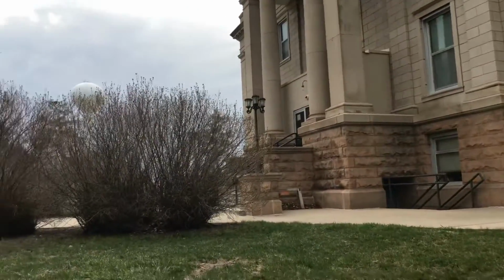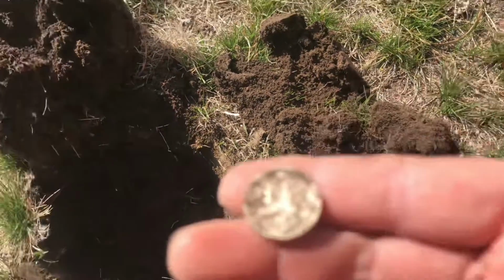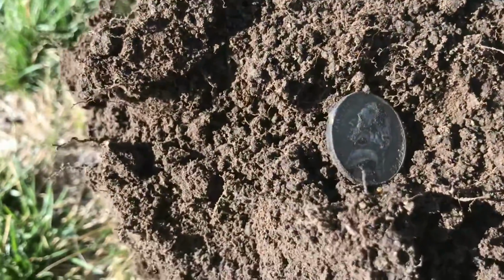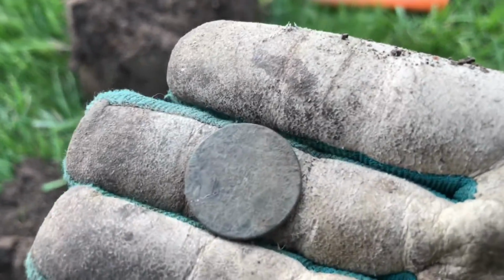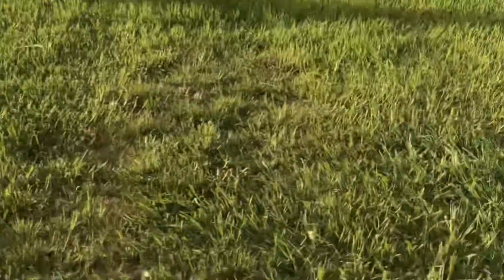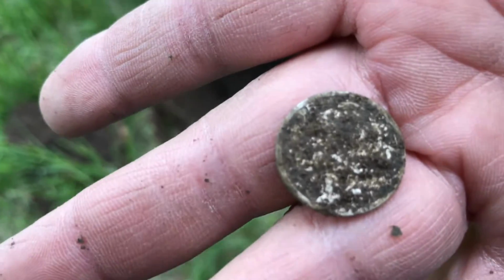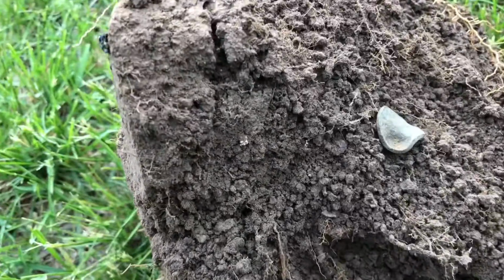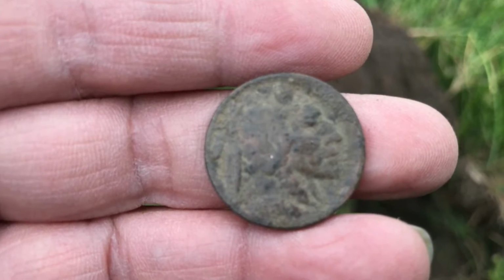Ep 67: Back to the County Courthouse: Legend Strikes Silver and more!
Now that I have sorted out the settings on my Nokta Makro Legend, we would go back to the county courthouse to see what we can find.

Thank you for visiting Diggun on YouTube! We are a husband-wife team of hobby detectorists located in central South Dakota. I have been metal detecting since 2017, primarily using the Garrett ATMAX and have recently acquired the Legend by Nokta Makro, a simultaneous multi frequency detector which will hopefully help me to bring old permissions back to life with new finds.

Detectors: Garrett ATMAX, Nokta Makro Legend

Pinpointer: Garrett carrot, Deteknix

Shovels: Lesche Sampson T Handle, Garrett digger, Garrett Razor, StuLine

Video: iPhone 7 Plus, 7, 5S

Editing: InShot, iMovie

Music by Whit Hill used with permission. to download “I Dug It Up” or play Relic Bingo to enter to win her album on the Wheel o’ Prizes during any Diggun After Dark livestream.

Unless noted otherwise, the music used throughout my videos is either public domain or CC-By-SA: